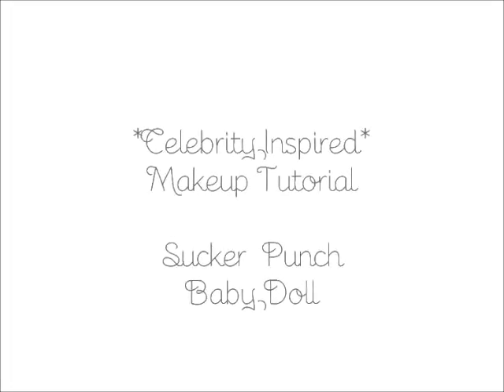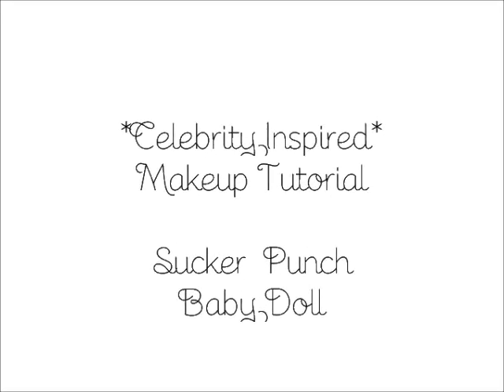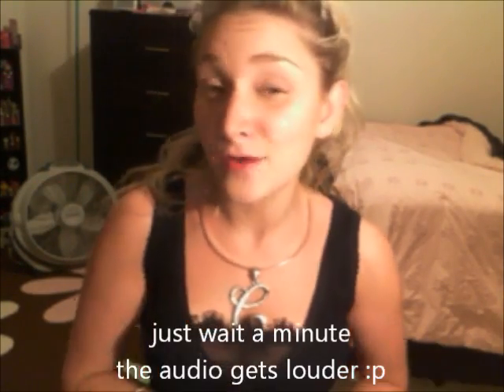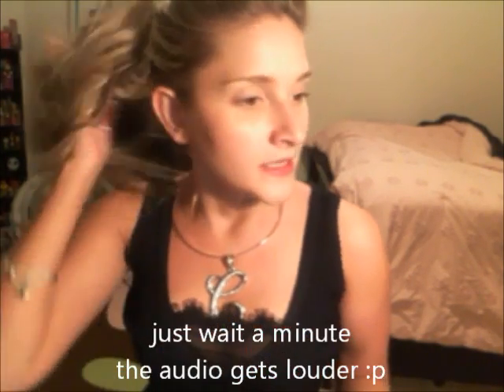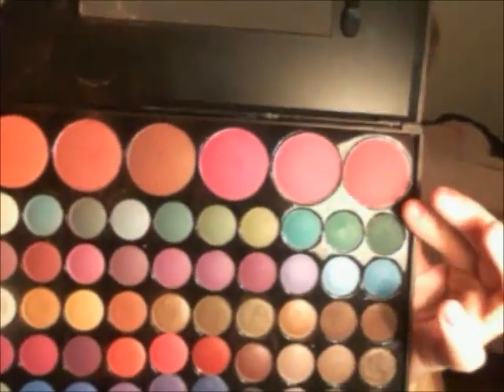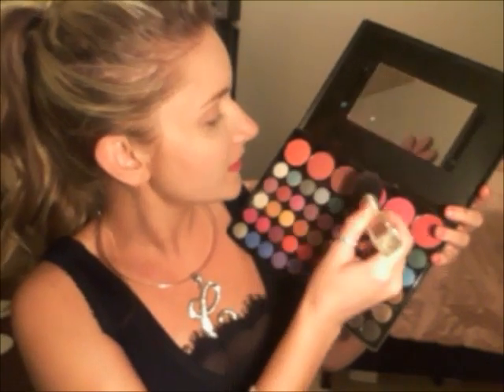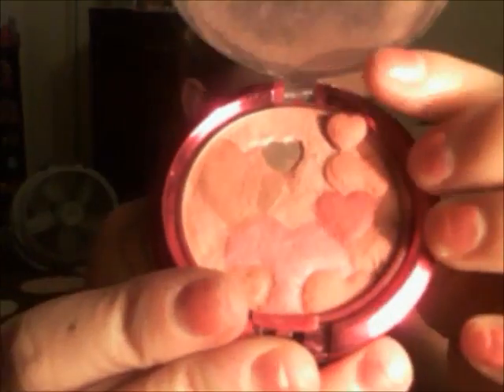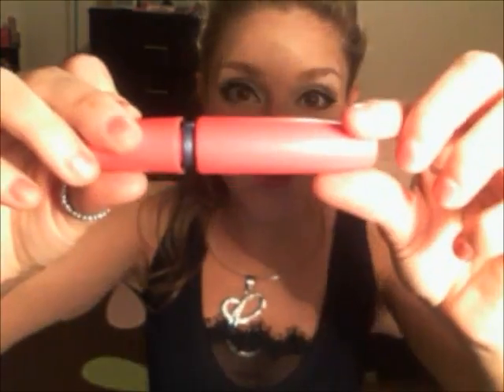Suckerpunch "Baby Doll" Inspired Tutorial | LadyLuckTutorials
Products Used:
Cover Girl Fresh Complexion
Cover Girl Invisible Concealer
Almay Gentle Cover Concealer Stick
Blushes & White Eye Shadows *88 costal scents palette*
Maybeline One By One Mascara
Lip Palette from Coastal Scents
MAC Eye Shadow (Suspicion)
ELF Eye Shadow (CHARCOAL)
ELF Blending Brush
Two Face Shadow Insurance Primer

Wanna know anything else? Just Ask.